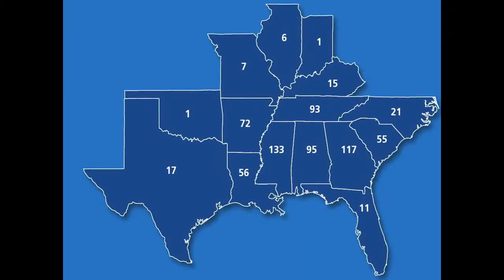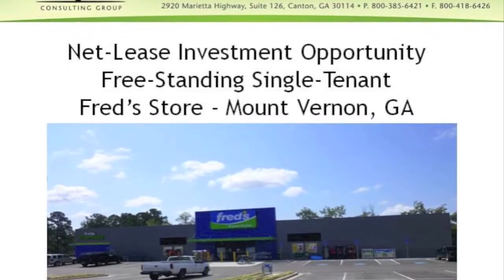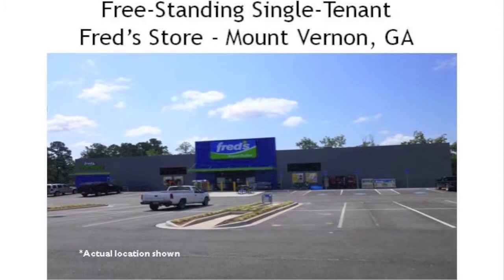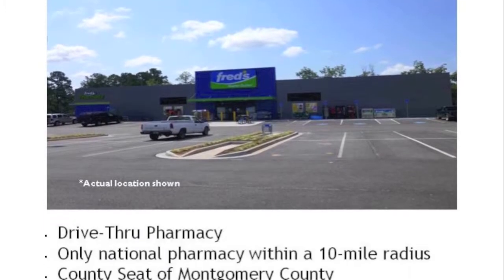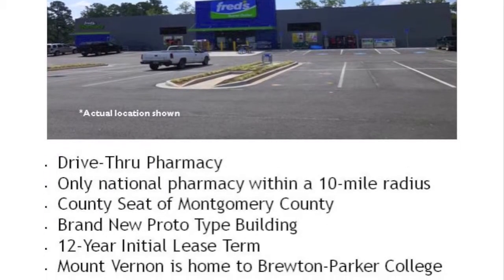Fred's, Inc. - Company Overview & Lease Structure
Greg Fitzgerald describes Fred's, Inc. and shares information about their current lease structure.  He provides information about their store count, competitive advantage, geographic coverage, and current operations.  And additionally provides a comparison to the Dollar General lease structure from 2002 to 2009.